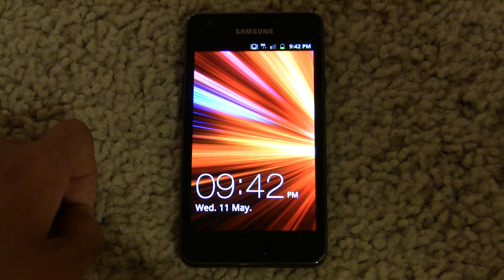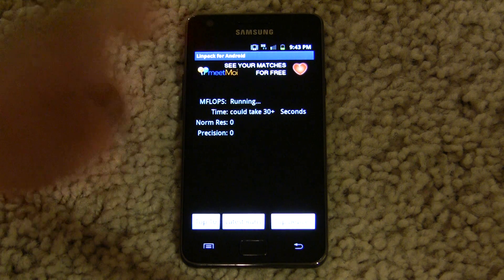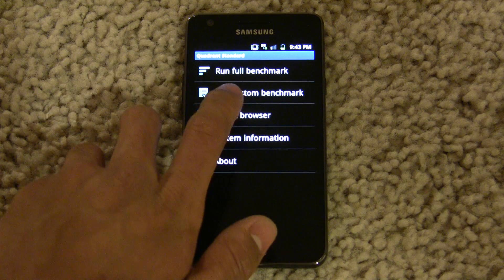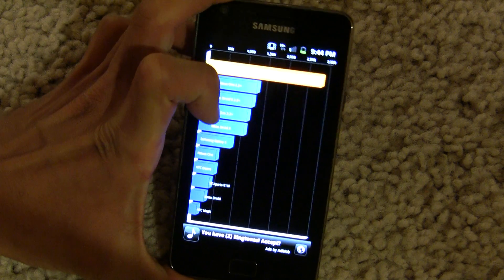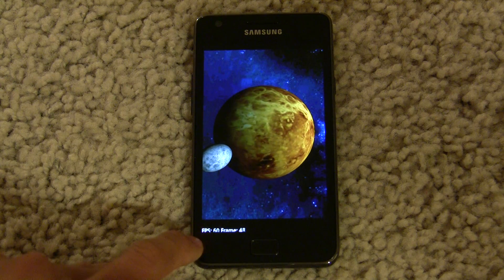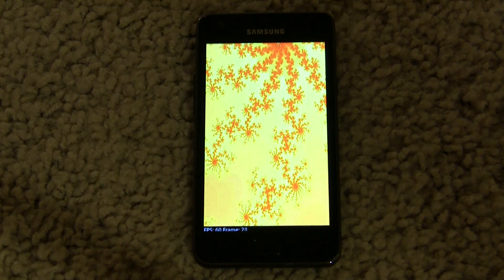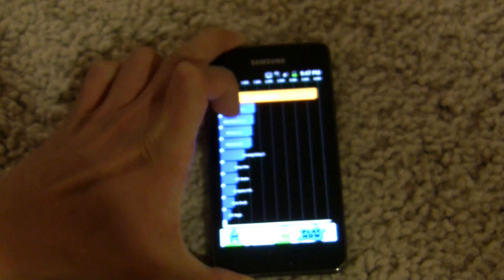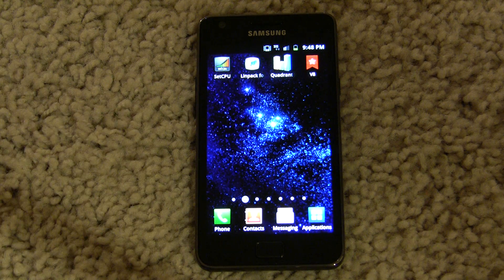Samsung Galaxy S II Overclocked to 1.5GHz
This is a demonstration of the already fast dual-core Exynos processor in the Samsung Galaxy S II overclocked to a blazingly fast 1.5GHz!

Just use odin3 to flash the kernel to the phone. At 1.5GHz, I've seen insane scores of up to 59 MFLOPS on Linpack and over 4100 in Quadrant! The Exynos processor really has a lot of potential - this is faster than almost everything else out there on the market today.